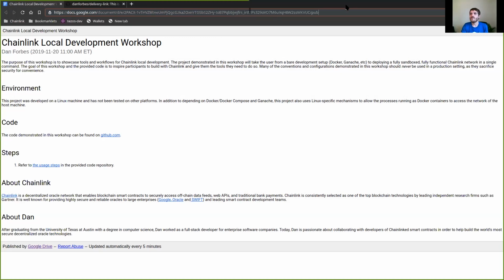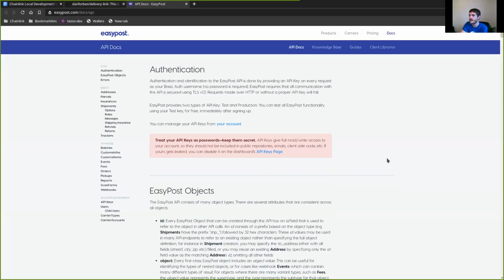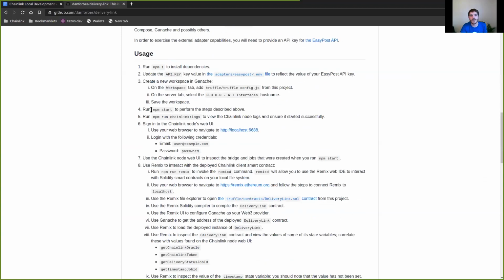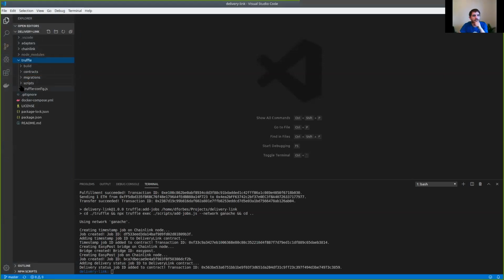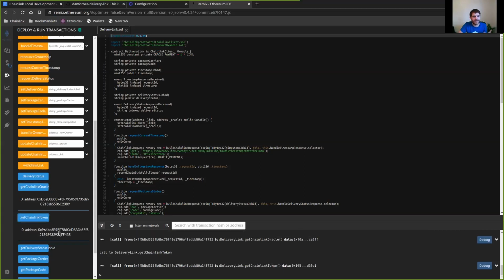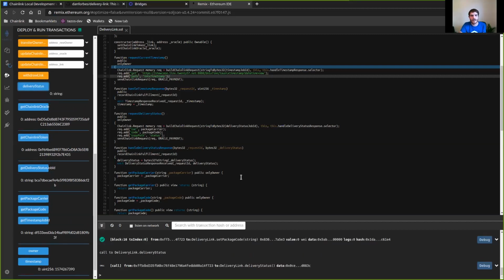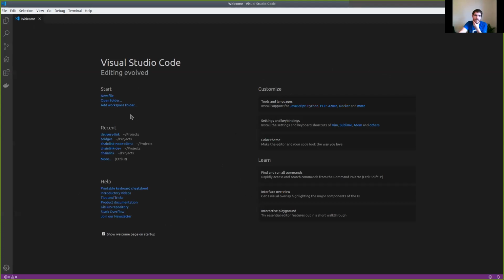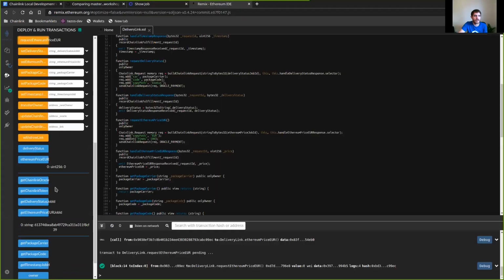Chainlink Local Development Workshop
The purpose of this workshop is to showcase tools and workflows for the local development of Chainlinked smart contracts. The project demonstrated in this workshop will take the user from a bare development setup (Docker, Ganache, etc) to deploying a fully sandboxed, fully functional Chainlink network in a single command.